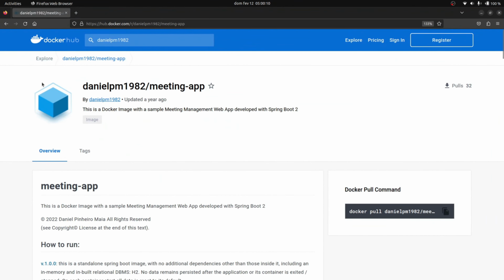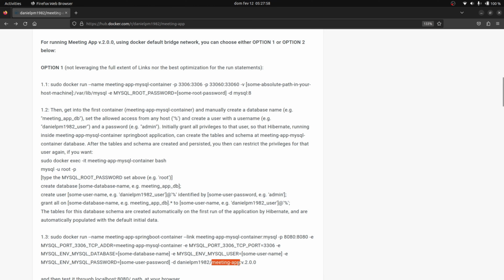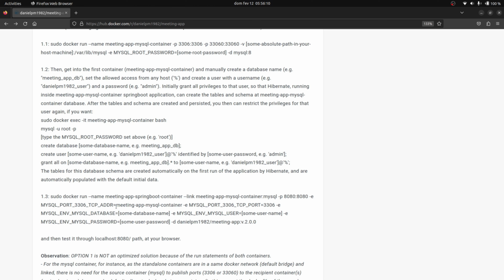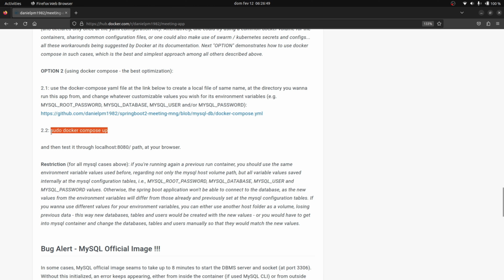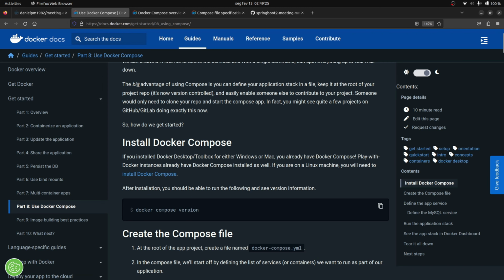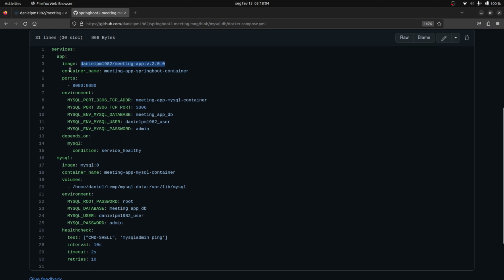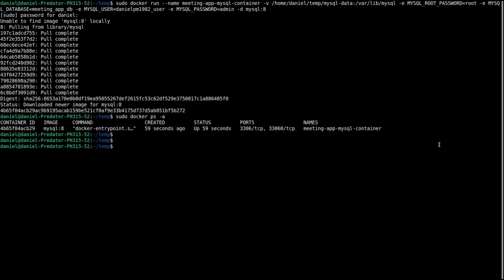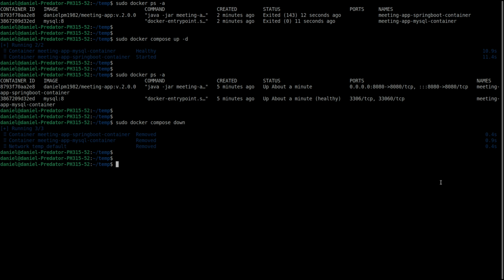Docker: Docker Compose, YAML and CLI Statements Optimizations - Final Spring Boot Project Run